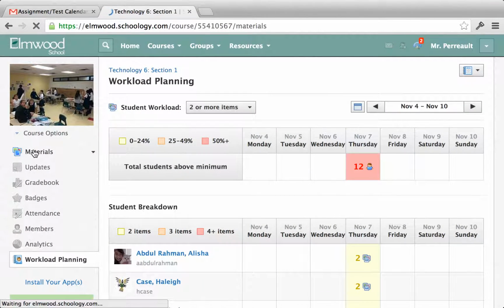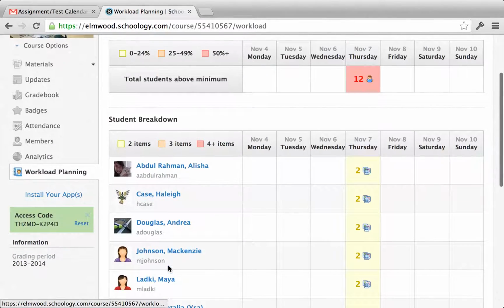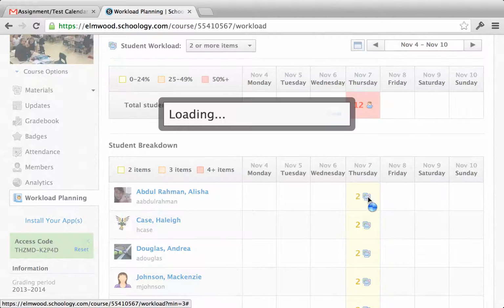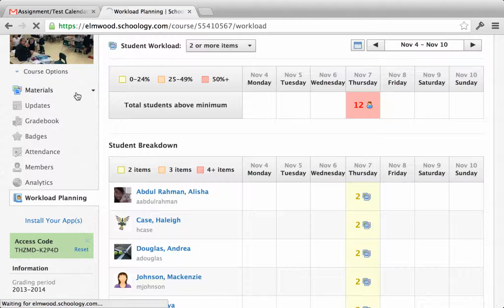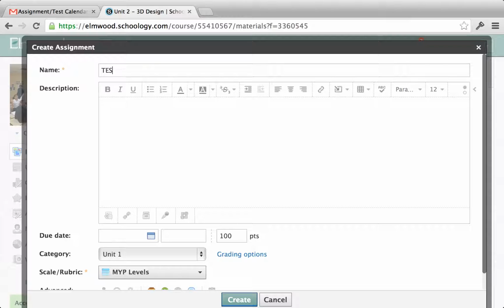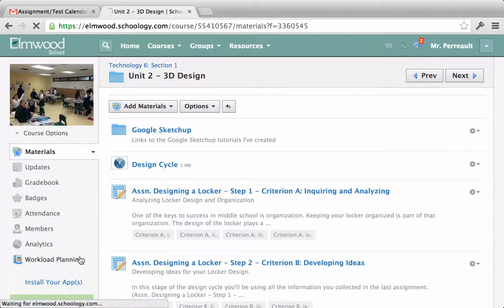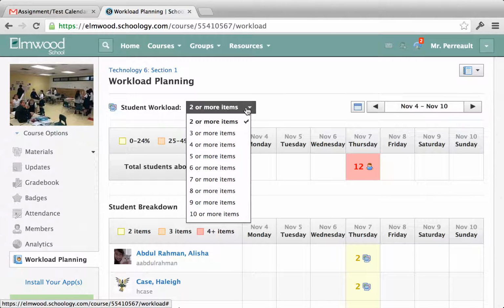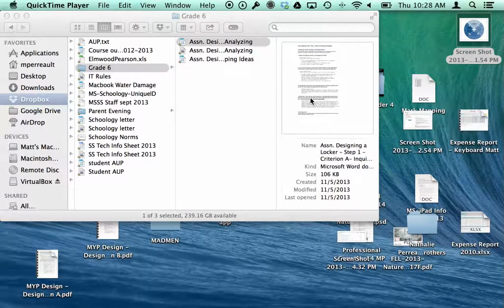How to use Workload Planning in Schoology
This video shows you how to use the workload planning feature of Schoology to plan when to have a test or assignment due.  This helps teachers to create a less stressful test and assignment environment for students.